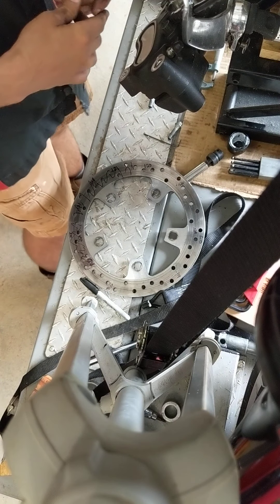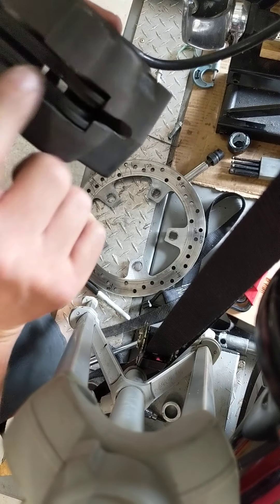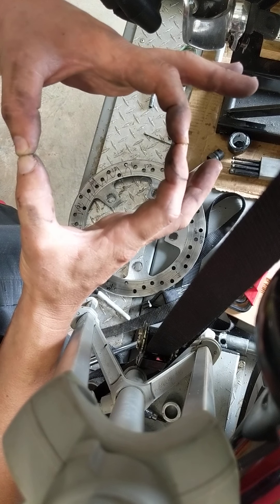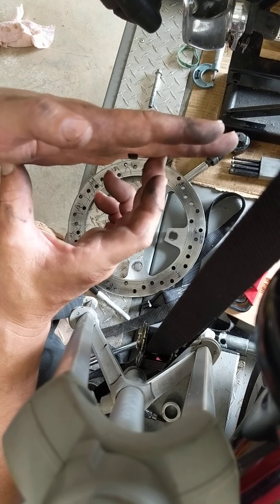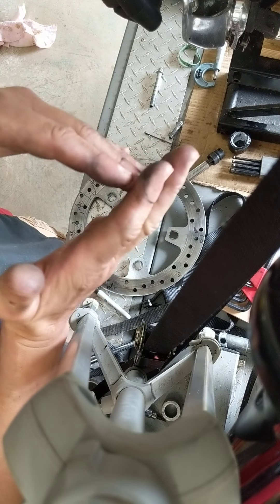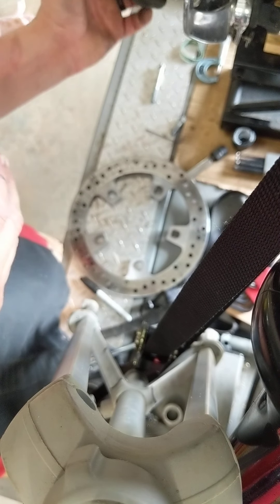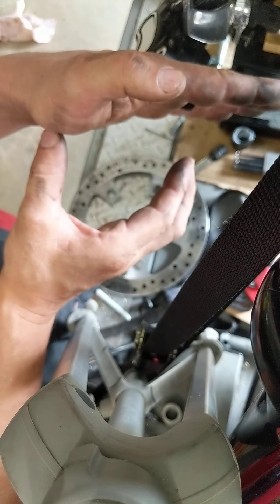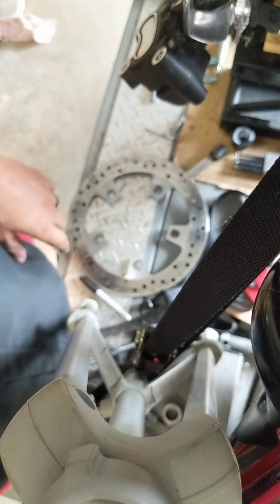A Seal Does What??? Brake Caliper seal Harley Davidson, and Vehicle.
explains how the actual piston retracts, what causes it and how it's done.